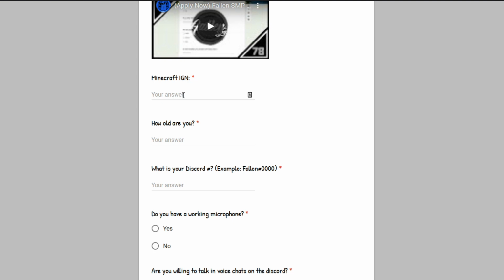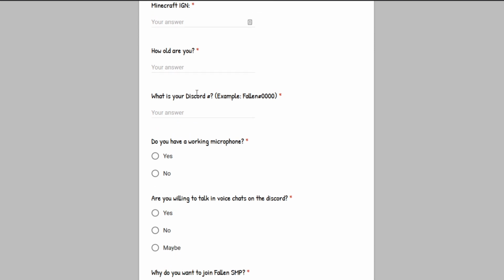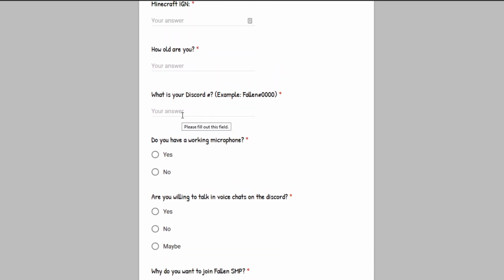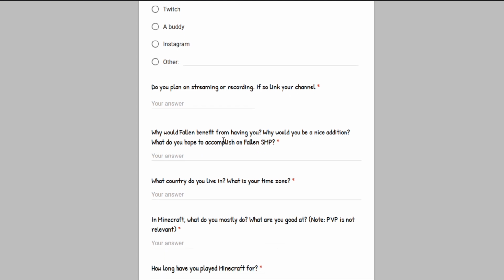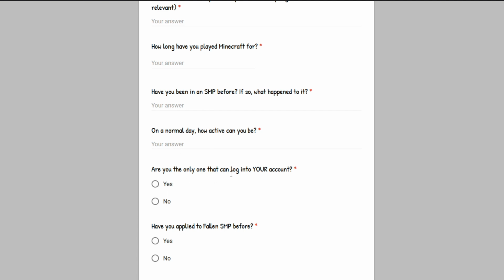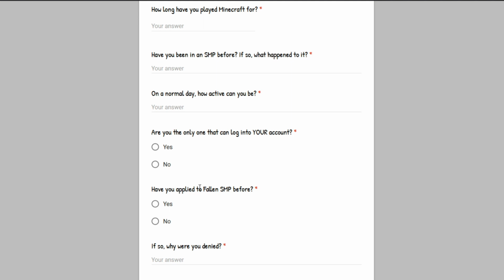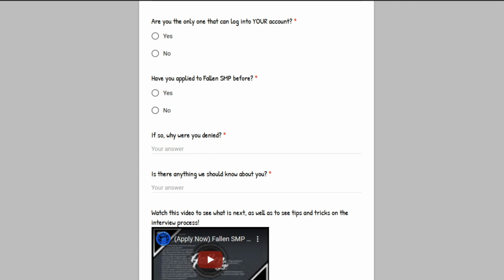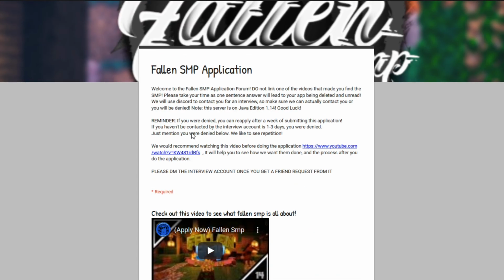(Apply Now) Fallen Smp Application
apply now
fallen smp
apply now smp
smp 1.13
cube smp
hermitcraft smp
looking for smp
1.13 minecraft
apply now hermictraft
apply now cube
smp
spigot
spiggot
spigot smp
season 10
looking for smp
apply now smp 1.13
apply today
apply now
apply today smp
server tour
smp tour
tour
season 11
minecraft 1.13
minecraft 1.14.4

smp 1.14
smp 1.15.1
apply now 1.15.1 smp
smp 1.15
apply now 1.15.1
apply now 1.15